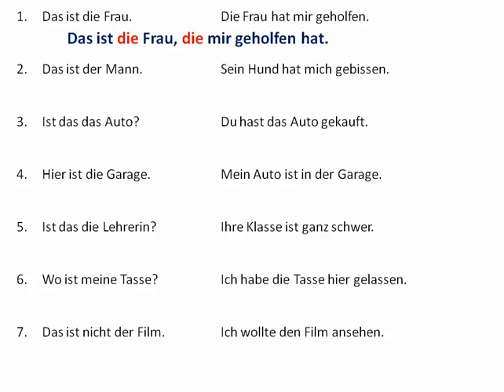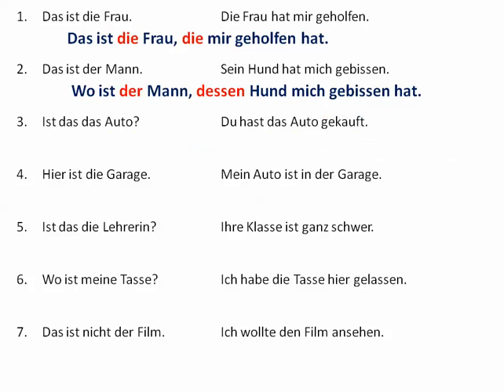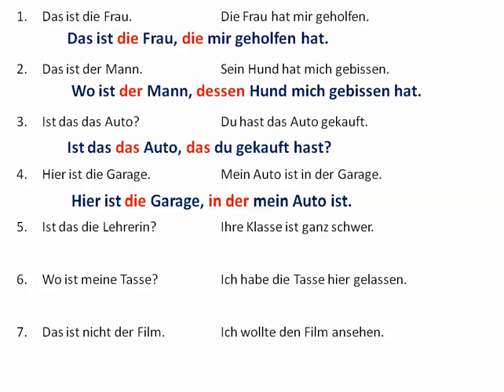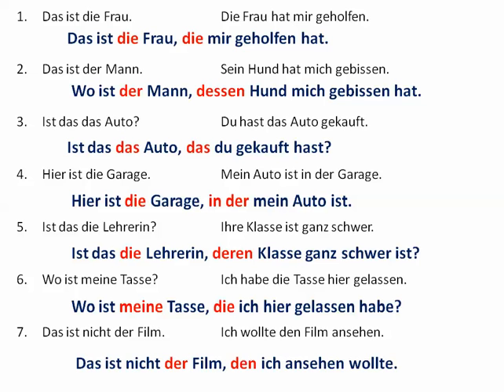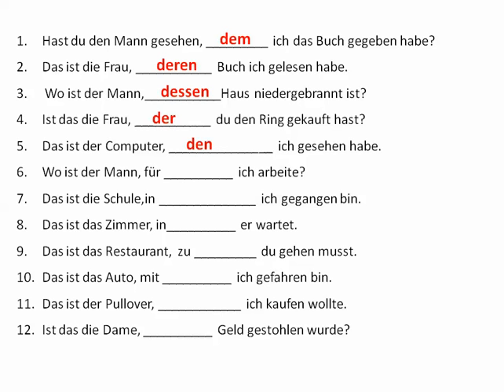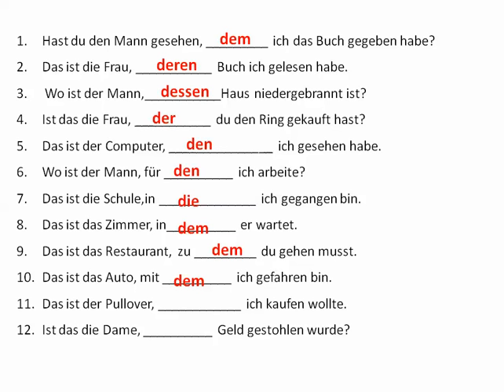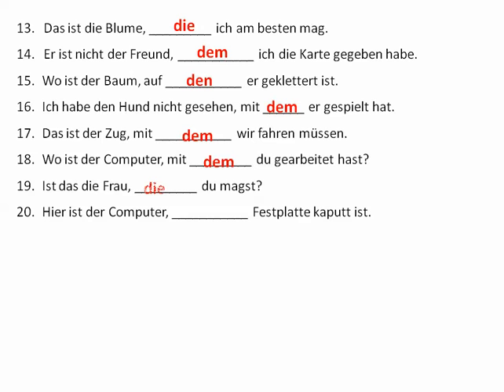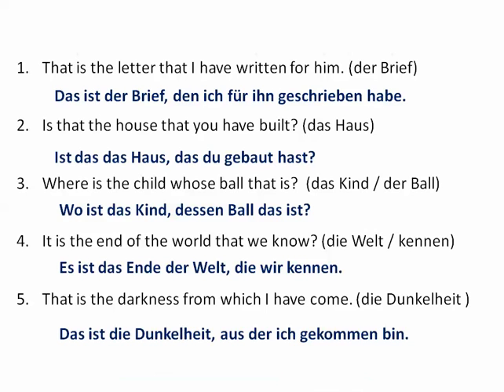More work with relative pronouns in German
Another brief exercise involving the use and formation of relative pronouns.  One of many in our series.  Please take a look at the rest of them on our homepage if you still need help